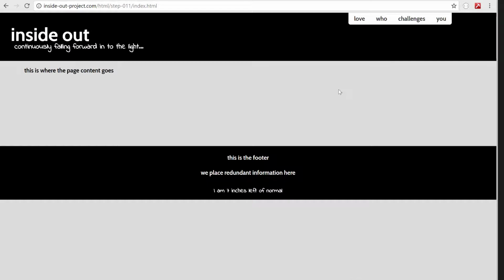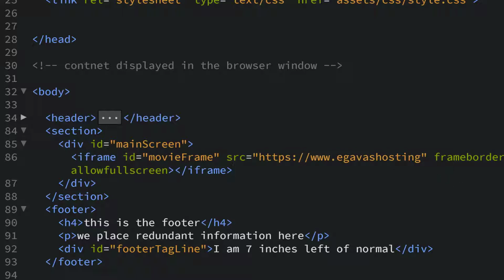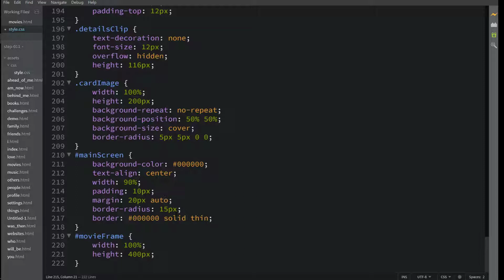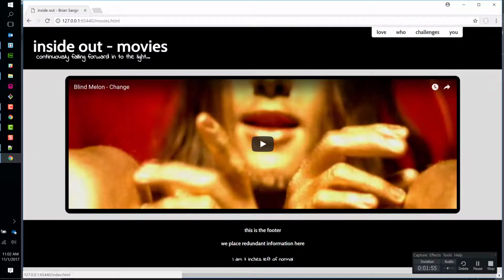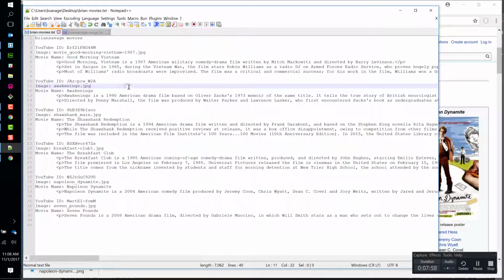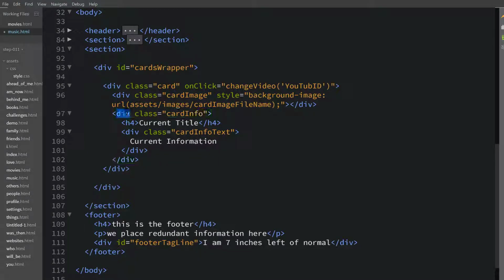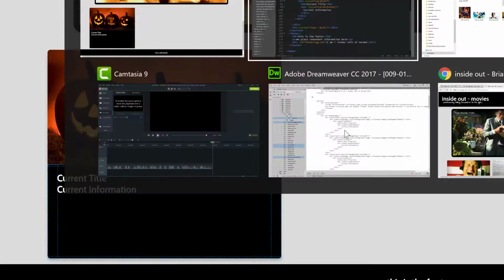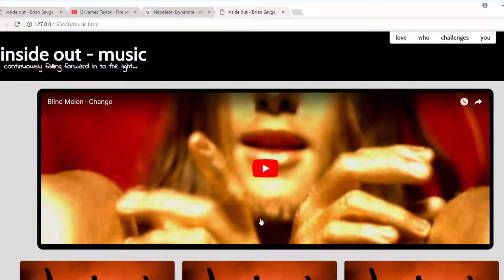inside out – STEP 011 | Intro to JavaScript & Using Videos – Part A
In this lesson we learn how to use an iframe to display other webpages in a webpage and how to show a YouTube video in a webpage. We explore laying out div elements to create cards that capture information about our favorite movies on our movies page. Additionally we reuse the code we created for our movies page to populate our music page as well. Finally we take our cards we created and add some JavaScript to them to update the movie displayed in the top of the page with the selected video. This lesson has been broken up in to 2 videos and are associated as part a and part b.

Table of Contents:

00:00 - Introduction
00:12 - lesson overview
02:09 - create step-011 folder (copy paste 009)
03:17 - build iframe in the movies page
04:38 - what is a iframe
07:06 - add message for non-working iframe
09:30 - update styles by adding css rules in log
12:17 - copy iframe to music page
13:29 - gather your movie/music information
21:35 - creating YouTube Playlists
22:28 - continue to part b
24:08 - create our first card
27:43 - clearing floats in css
29:28 - add image to card before duplicating it
30:03 - create images folder & put images in it
31:32 - add default image to card
35:22 - add the 6 boxes to the music page
36:16 - add cards to movies page